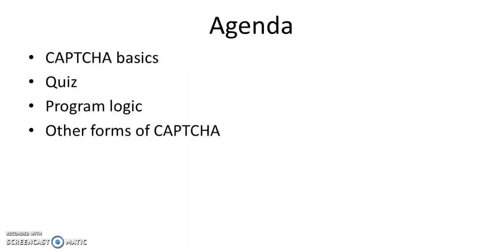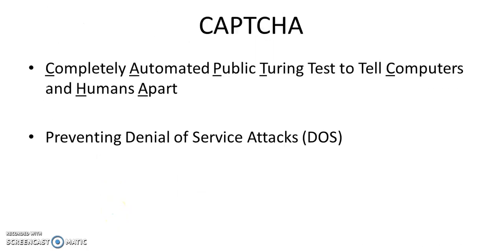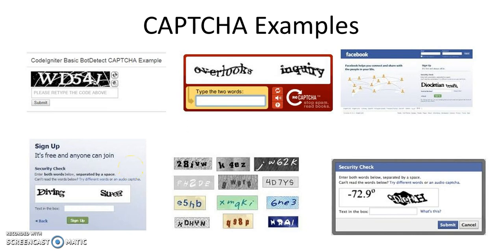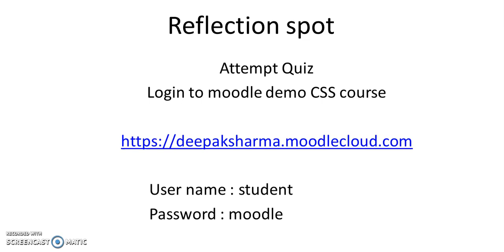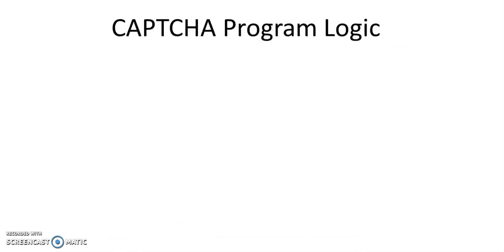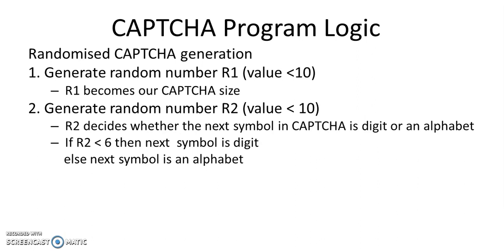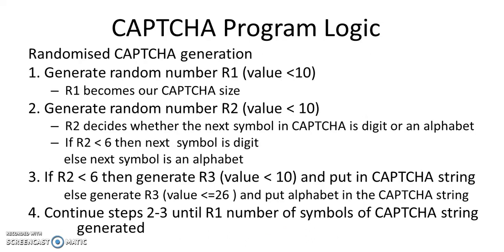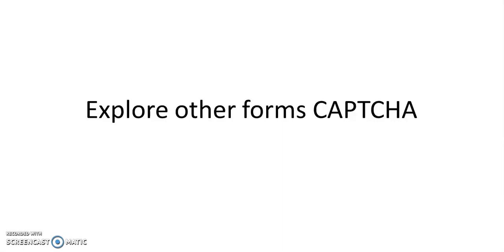CAPTCHA tutorial - Dr. Deepak Sharma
Implementation of a Randomised CAPTCHA